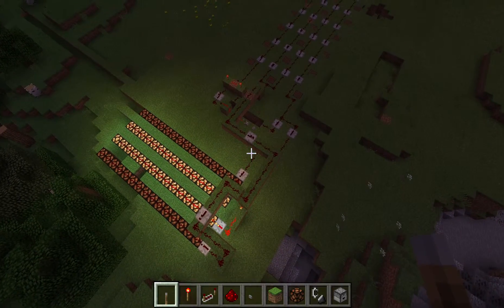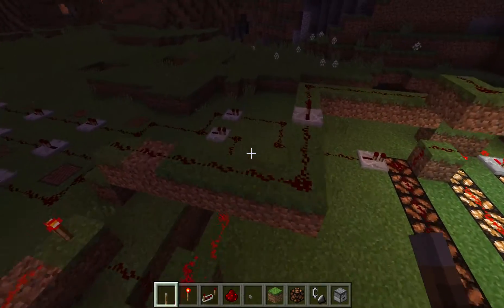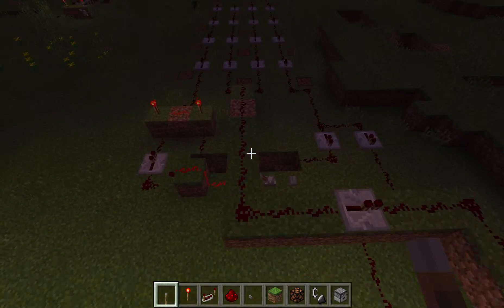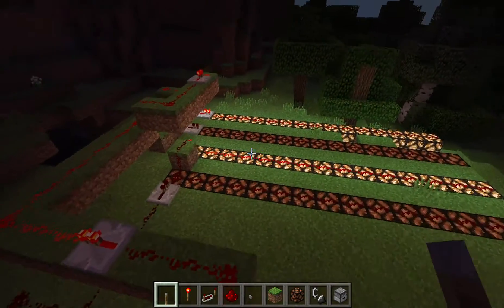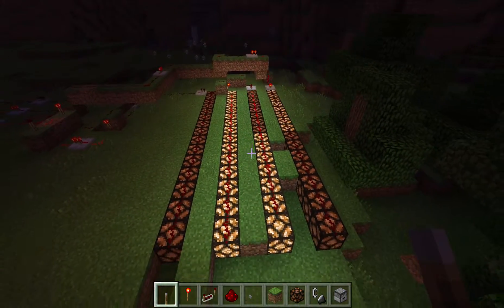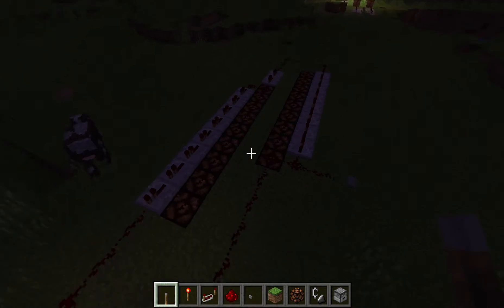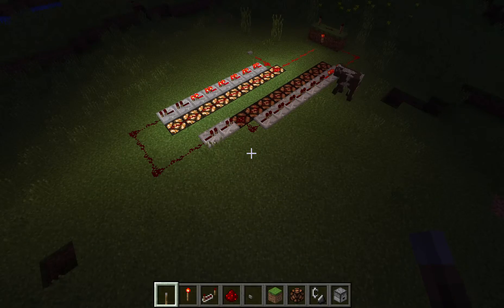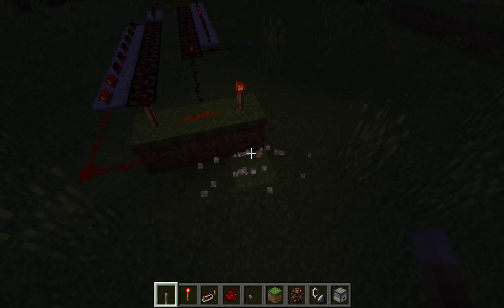Minecraft PE v0.14.0 Redstone Experiments!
Up way too late playing minecraft and learning how to use the new expanded redstone stuff in Minecraft Pocket Edition v0.14.0!  Ran some experiments and learned that it takes 10 switches (ticks?) to get one full button press cycle.

Have fun, experiment!